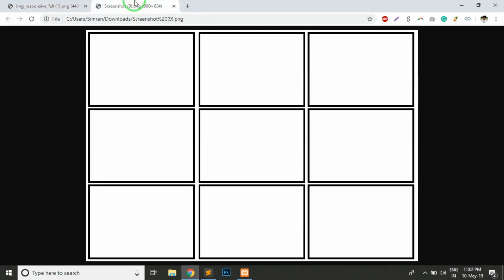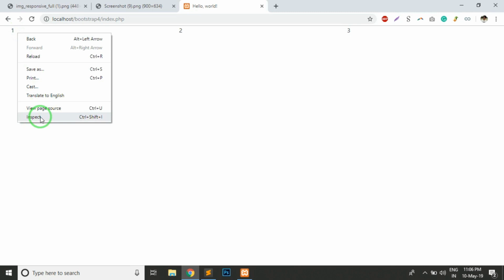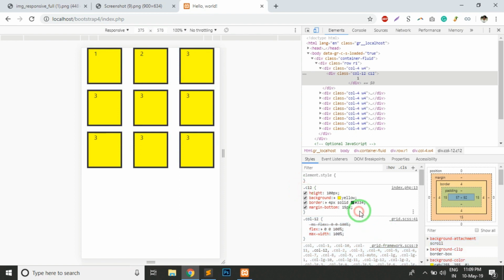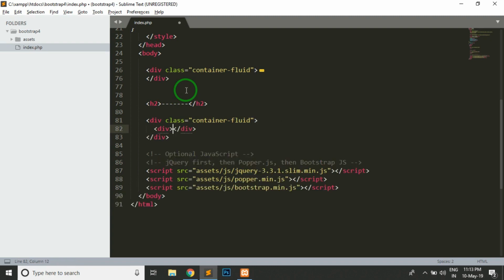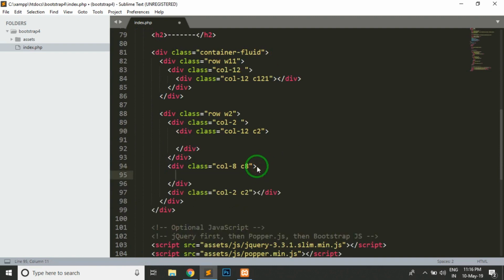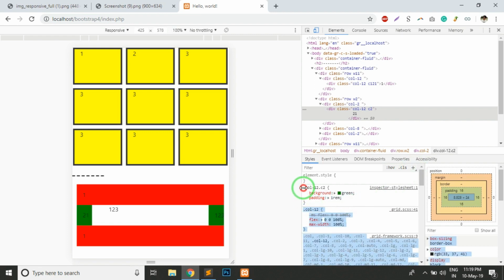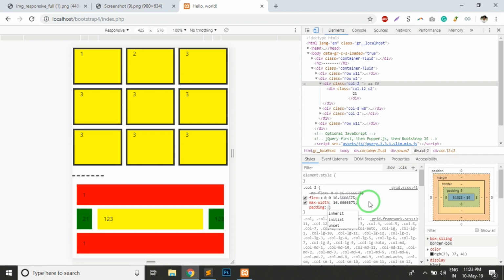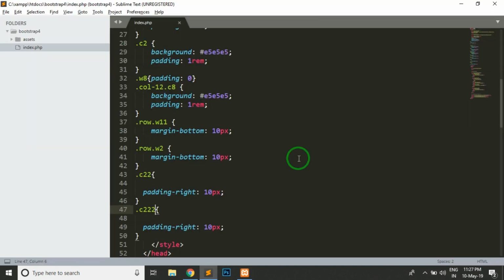Bootstrap 4 Tutorial for Beginners | Using the Bootstrap 4 Grid Practically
Follow Bootstrap 4 Tutorial for Beginners, and learn about bootstrap 4
Learn about Grid layout in Bootstrap 4